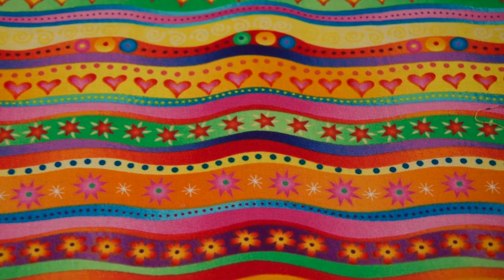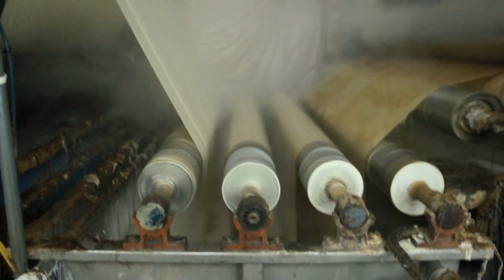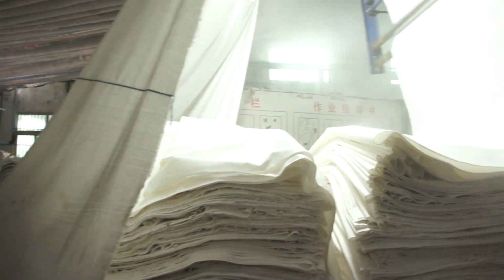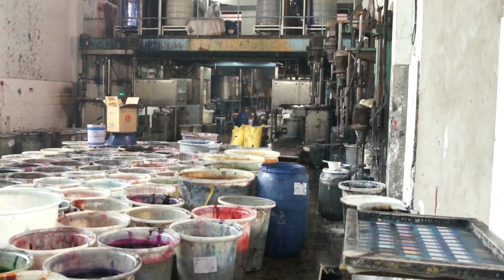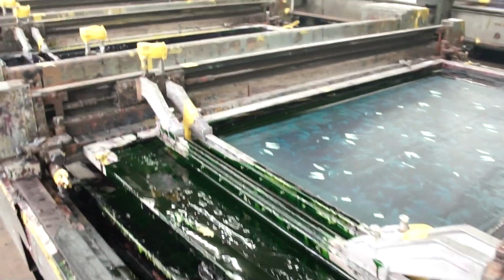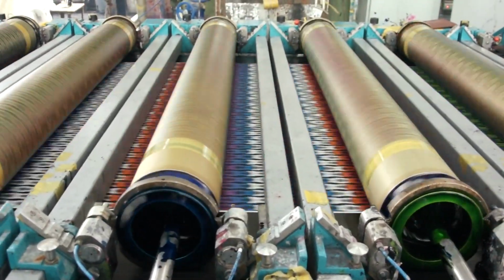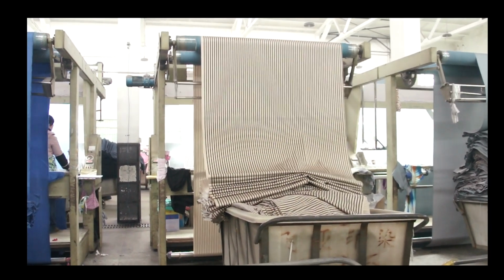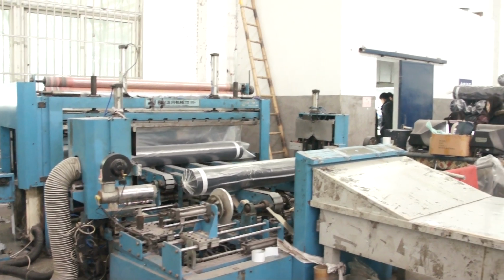Printed Fabric Production